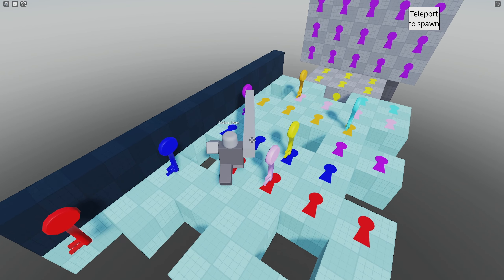Obby but you have a long arm #2 | Roblox | PC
Today I return to the game called Obby but you have a long arm for a couple of challenges

By Denetroll